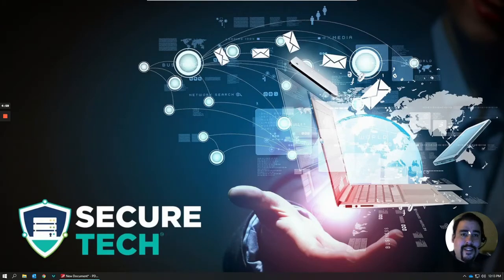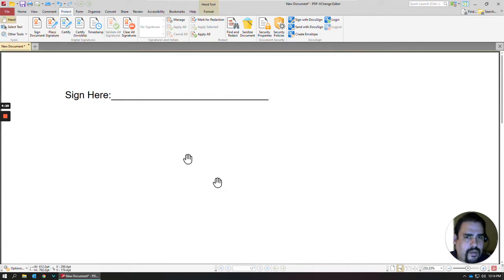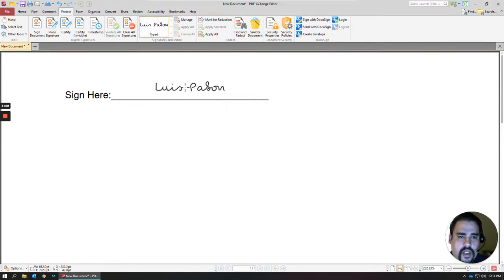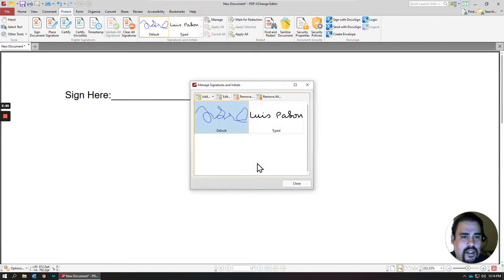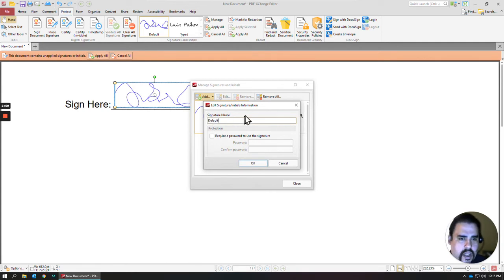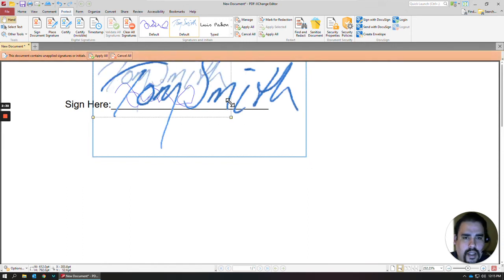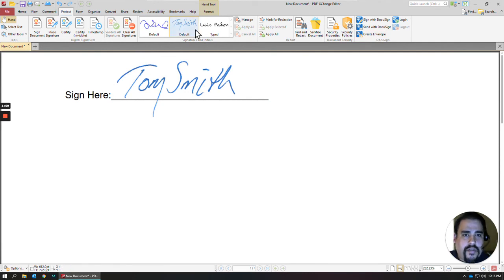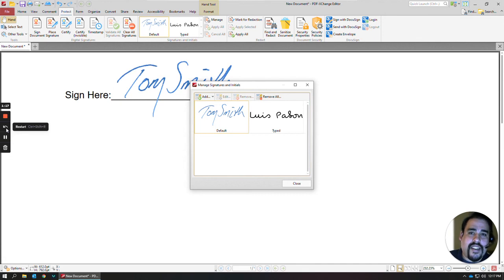PDF XChange - Create Signatures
How to create and apply signatures in PDF XChange